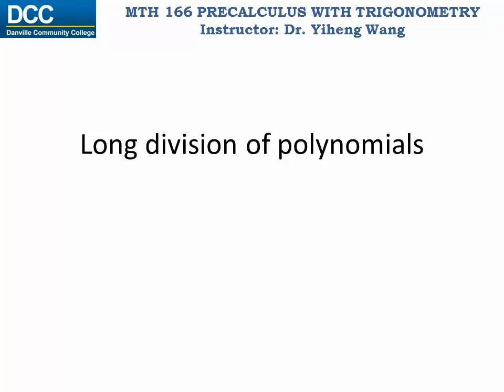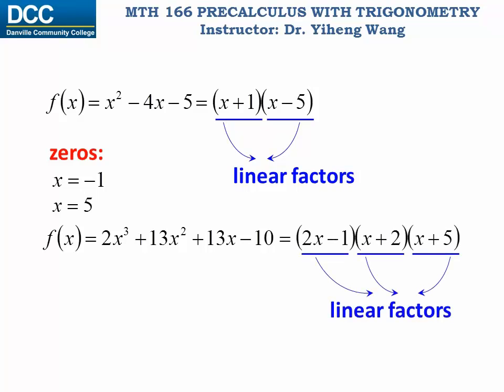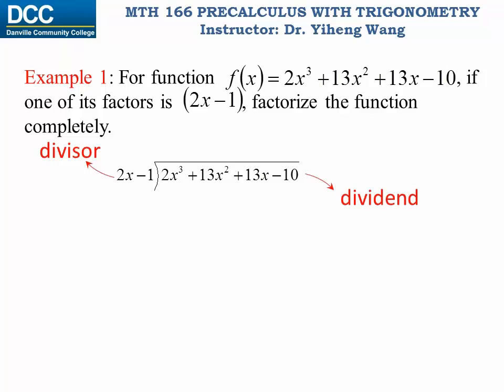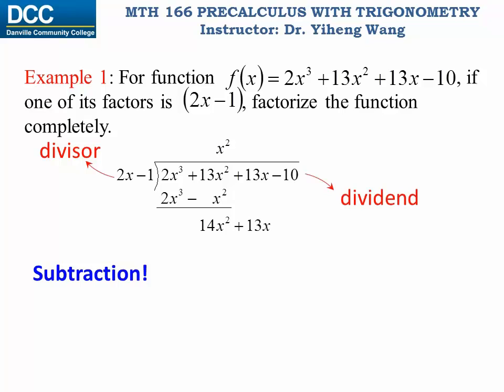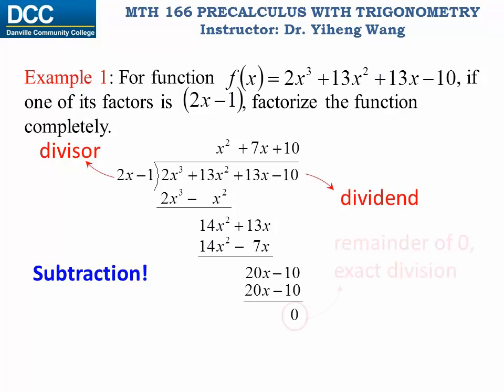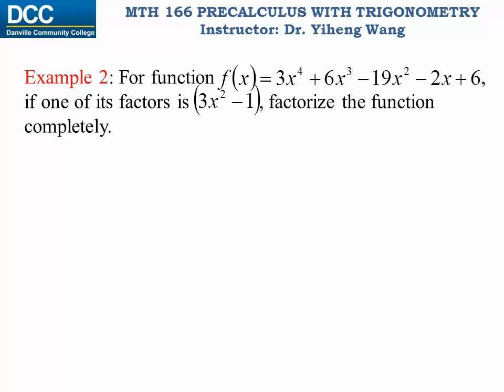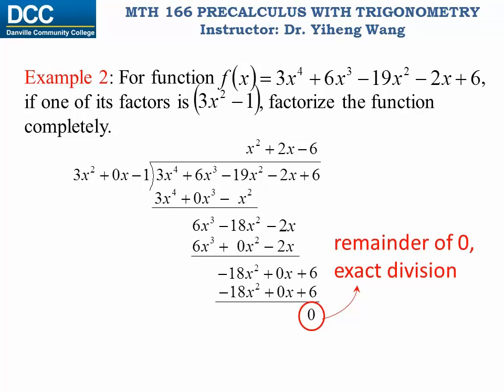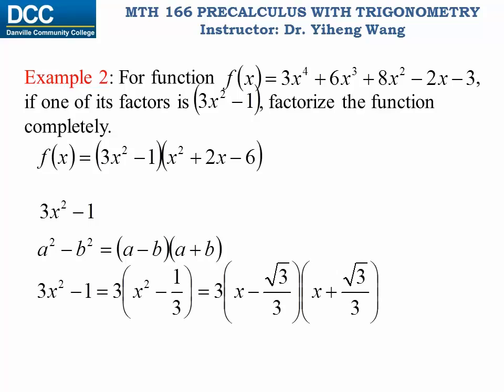Precalculus with trigonometry Lecture 21: Long division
Long division